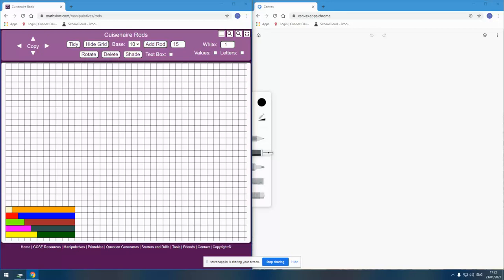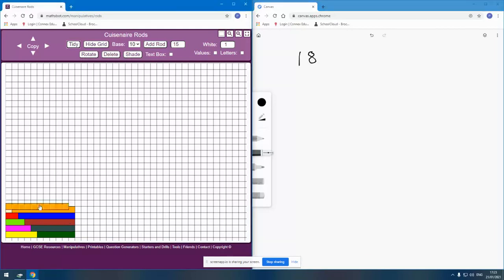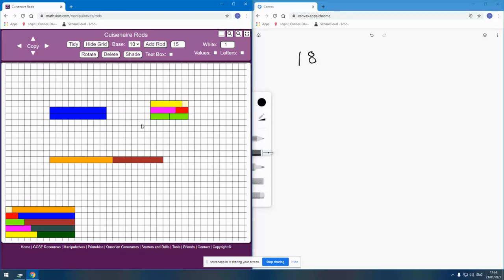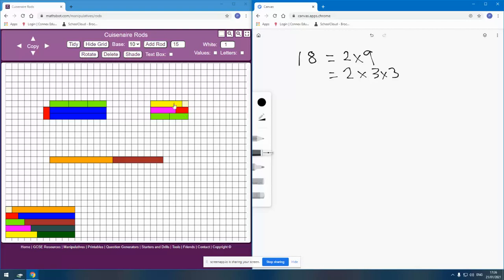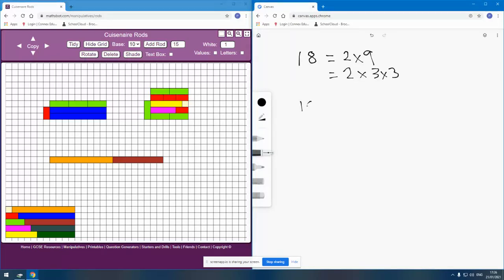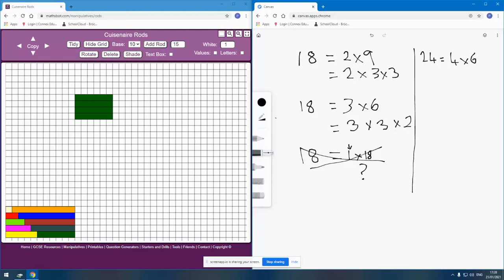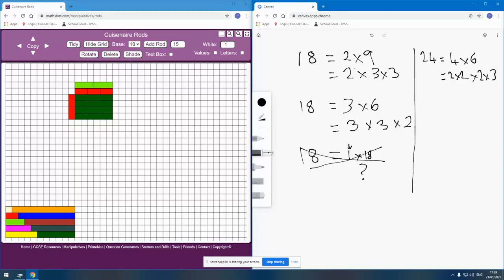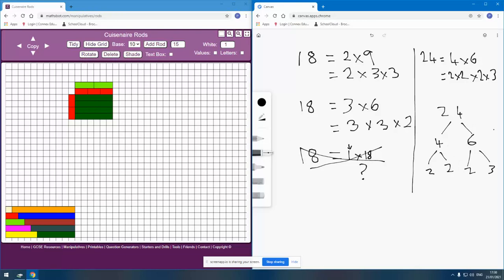Prime Factorisation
A video designed to help teachers of mathematics support their learners in making sense of the decomposition of a number into the product of its prime factors using Cuisenaire Rods.